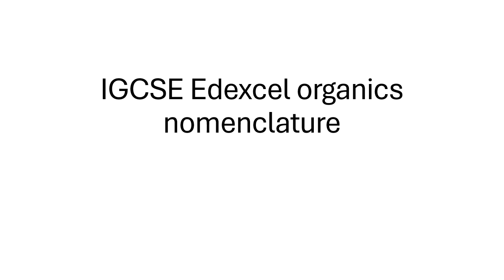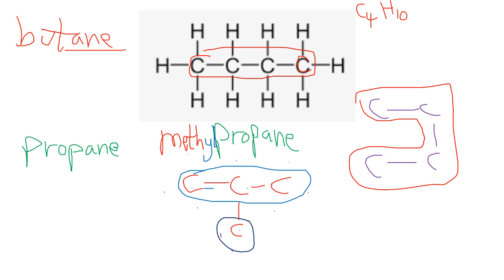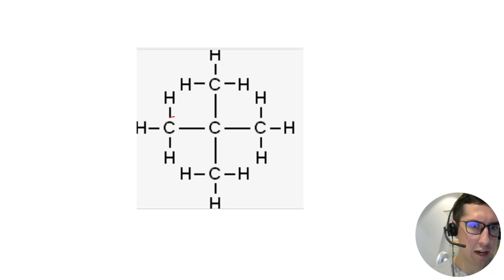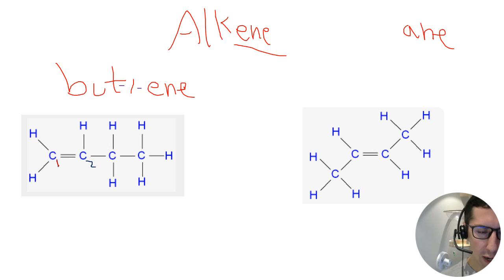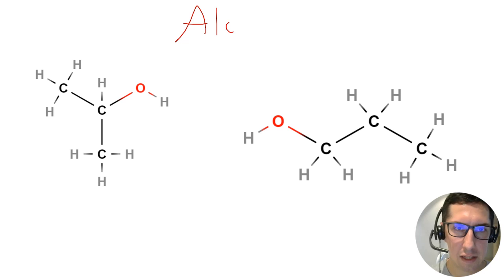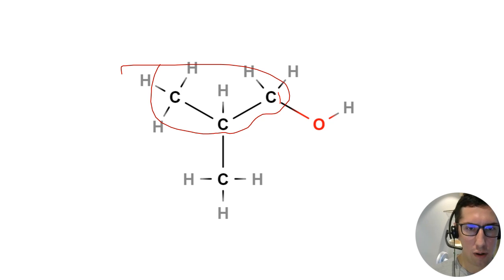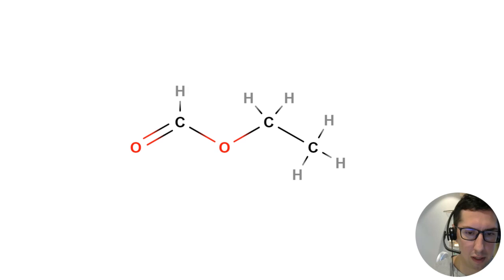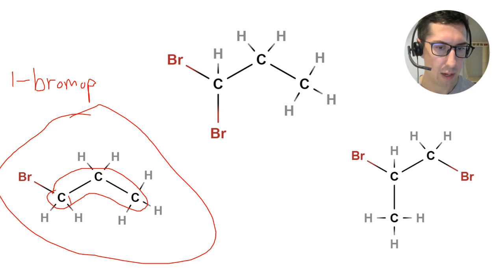IGCSE Edexcel organics nomenclature (naming)